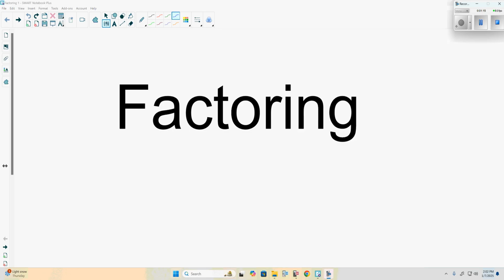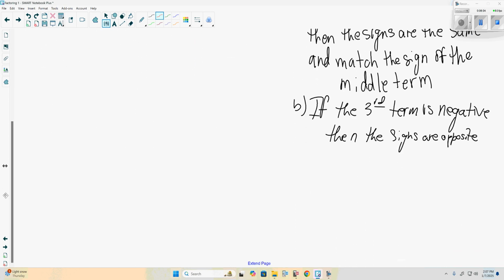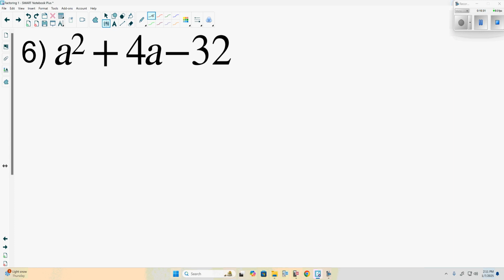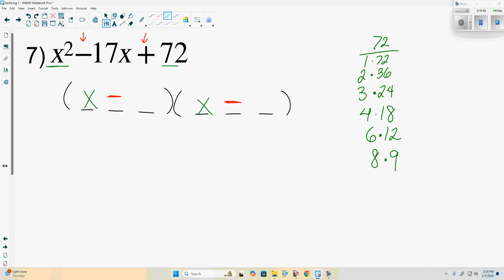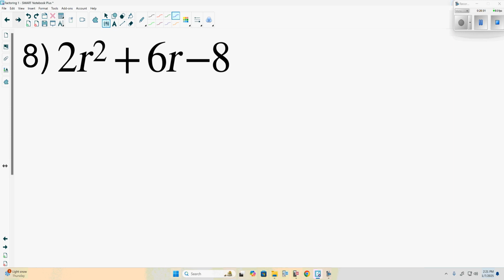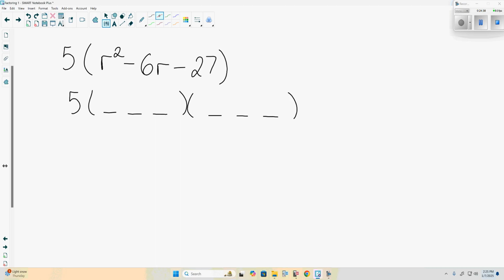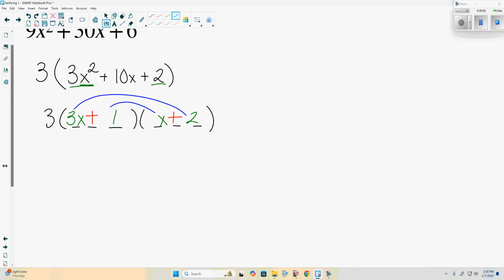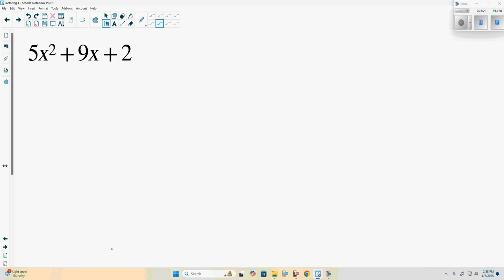Algebra 2 Factoring (1)